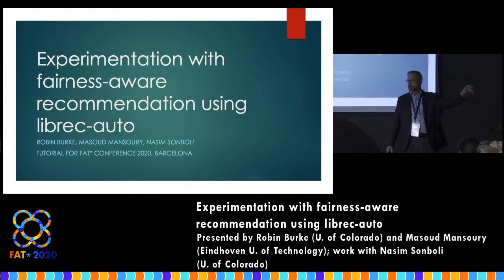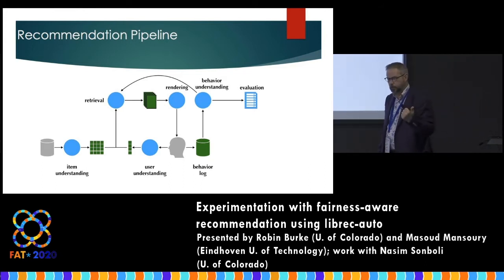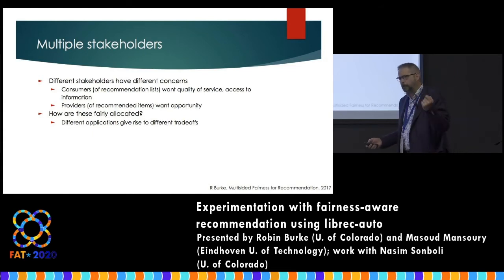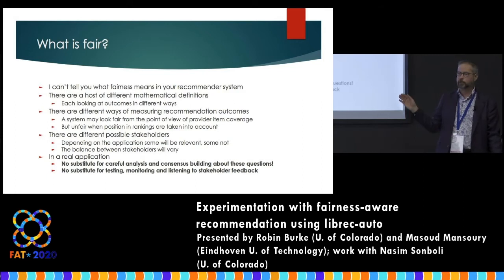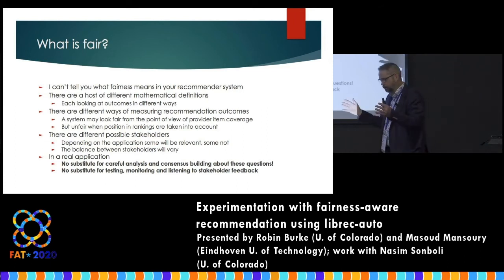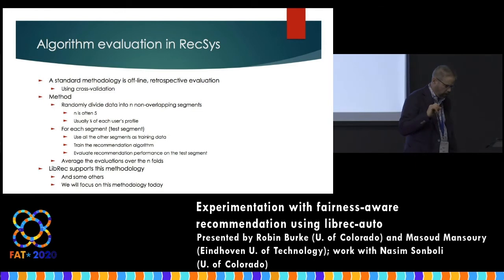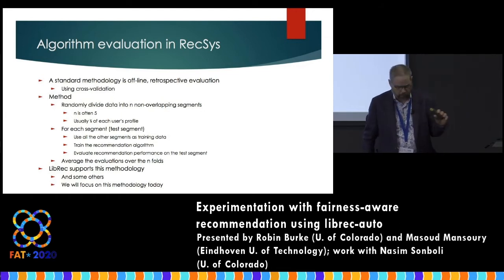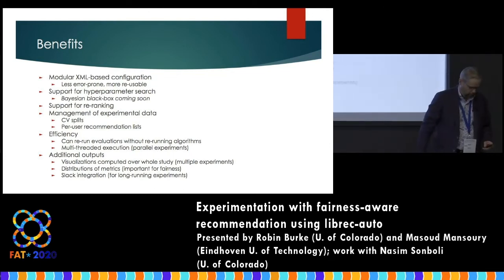Experimentation with fairness-aware recommendation using librec-auto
Presented by Robin Burke (U. of Colorado) and Masoud Mansoury (Eindhoven U. of Technology); work with Nasim Sonboli (U. of Colorado)

Tutorial at FAT*2020, Barcelona, January 27th to 30th, 2020